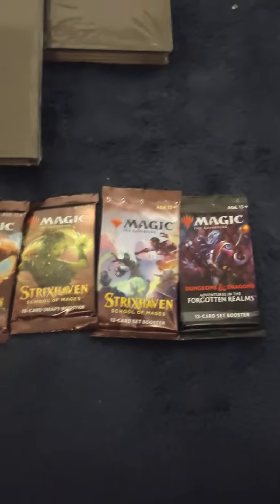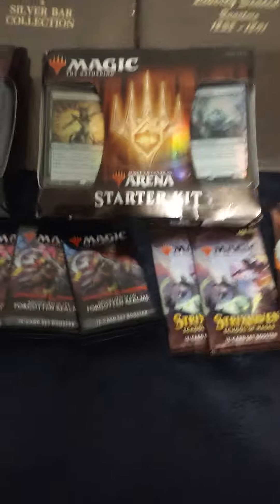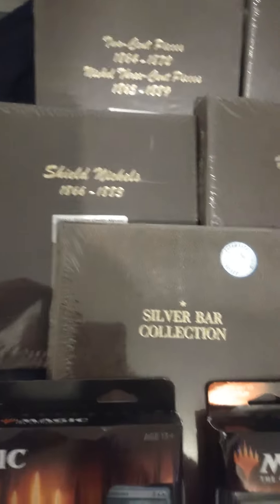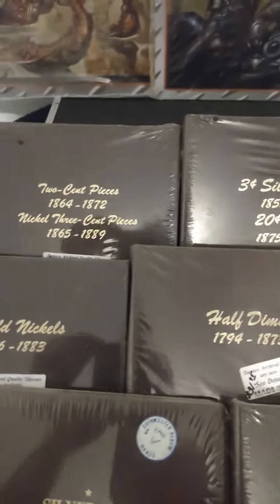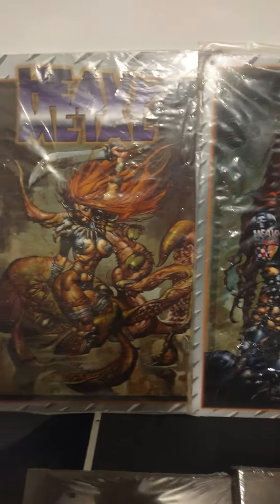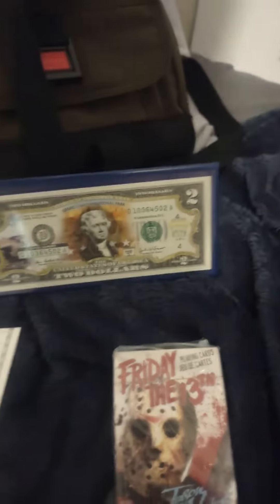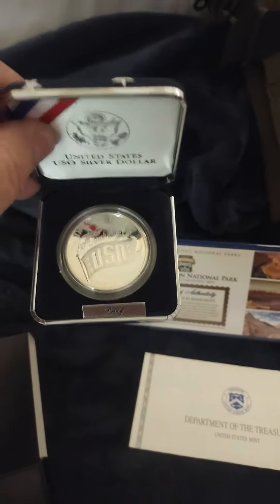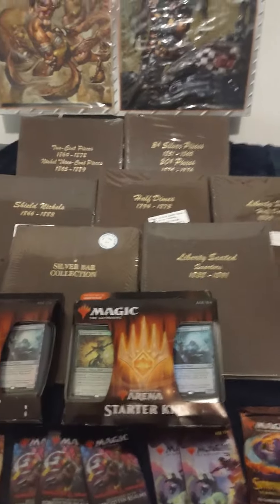The Silverbacks Stack unlike anything you can find on a rack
The website is closer Official domain is Silverback Coinz.com just bought that today, next is a merchant and new LLC this is real watch it happen